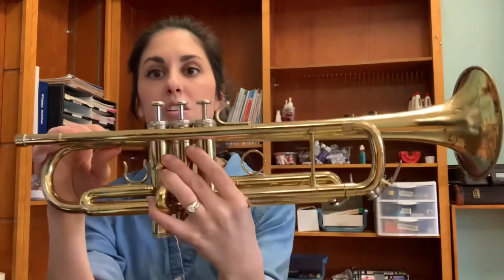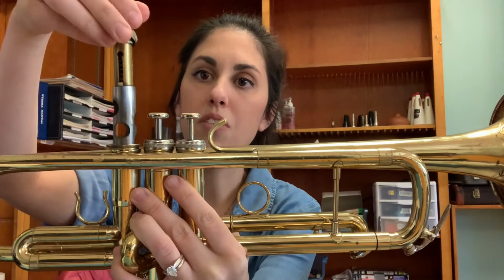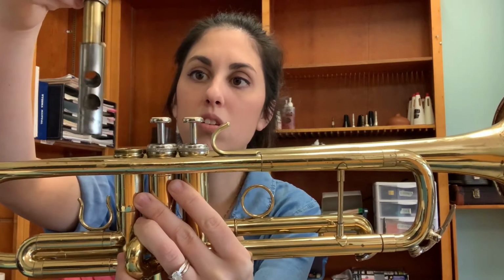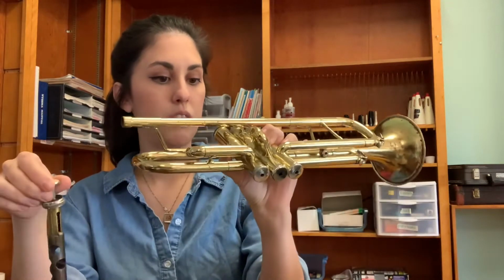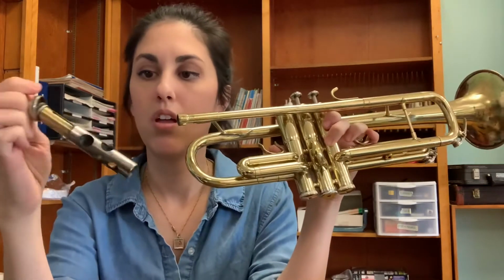Oiling your Trumpet Valves!